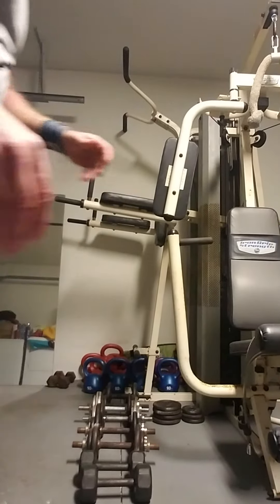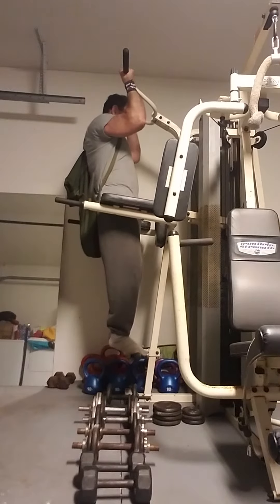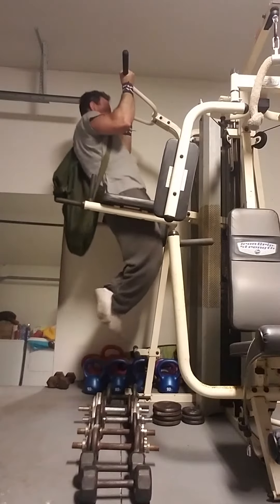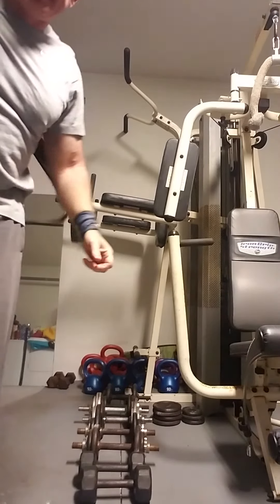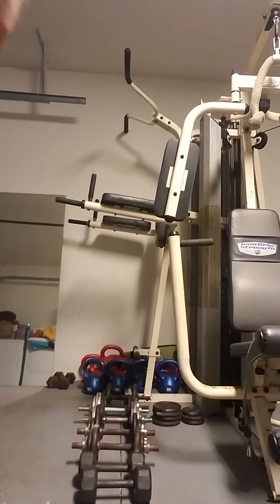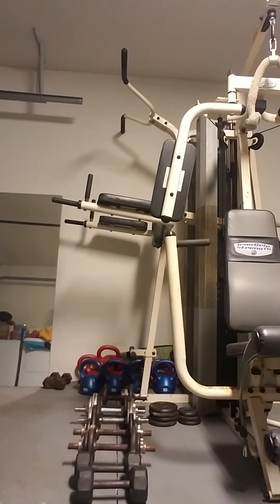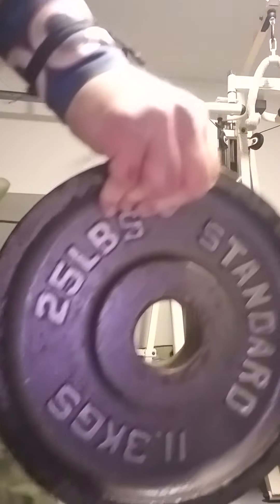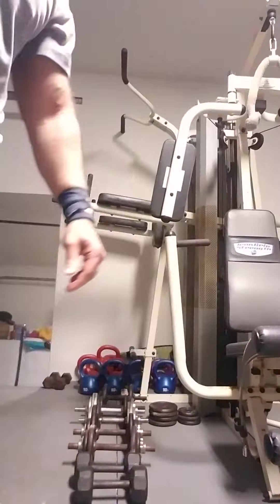Dead Hang Chinups: 50lbs + 213lbs bodyweight for 2 reps